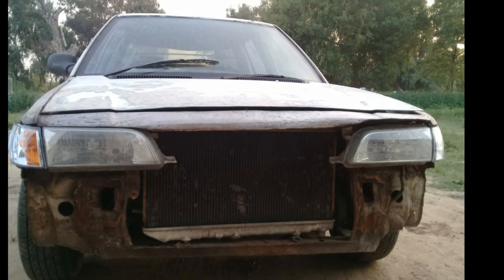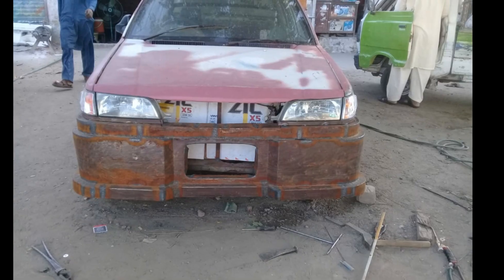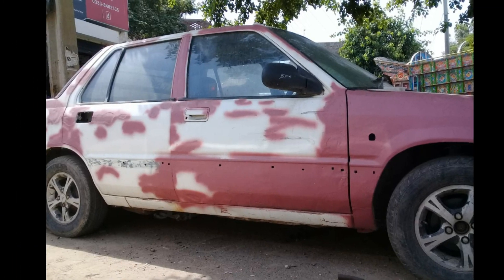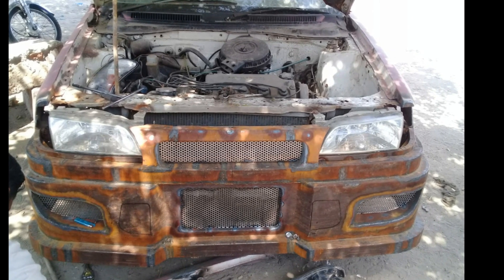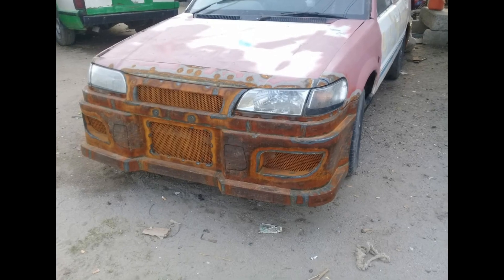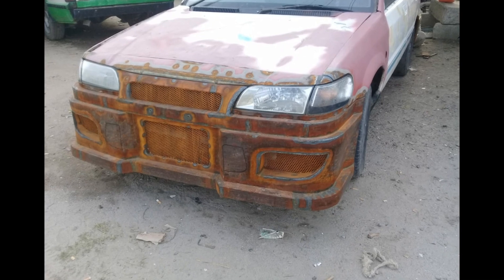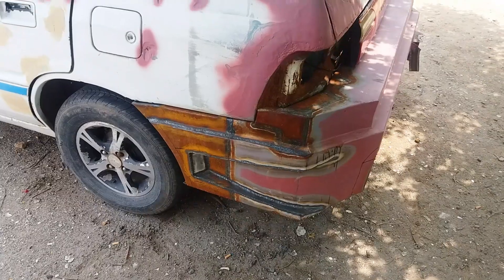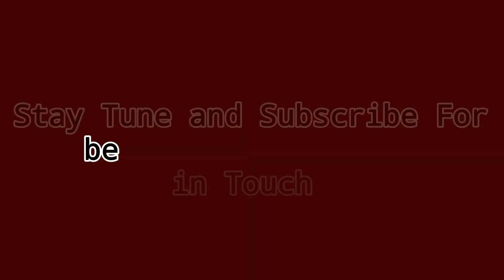Honda Civic 1984 Modification | 2nd Update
2nd Update:
Hey Friends I'm Zaryab Hassan

From Punjab

Here we are Restoringcar and modification of downmodelcar

And it's a 2nd update of this modification